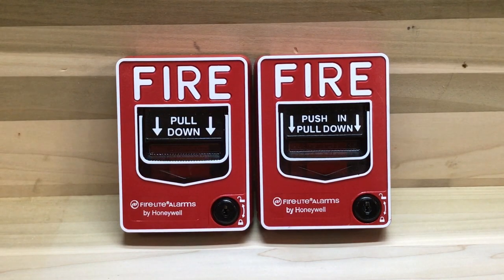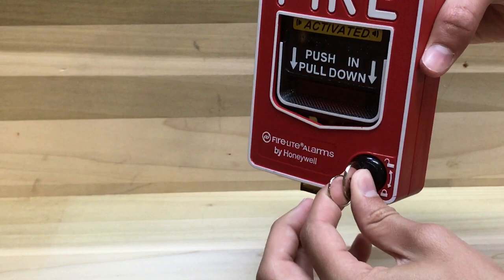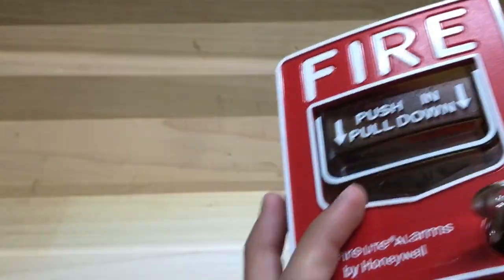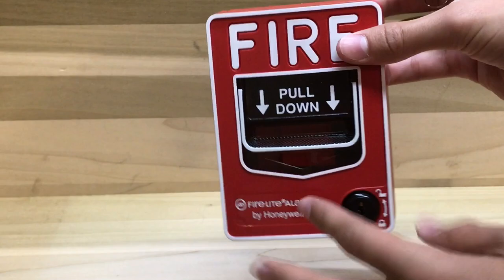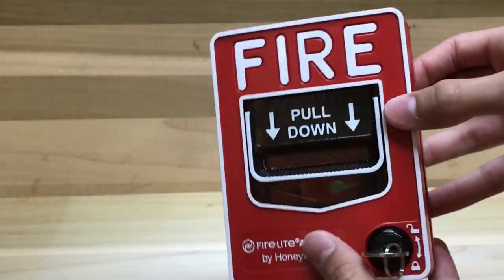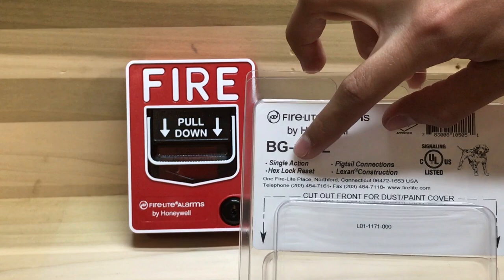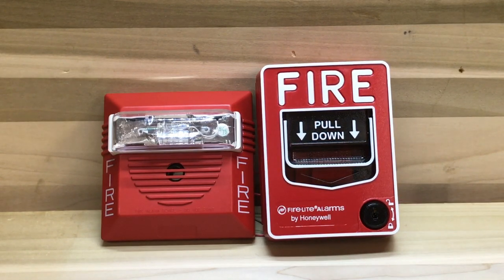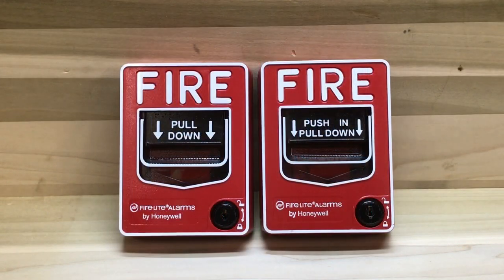Single Action BG-12SL Vs. Double Action BG-12L: Which is better?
Here, I sometimes sell alarms seen in my videos

Thanks! :D

12/29/2020 UPDATE